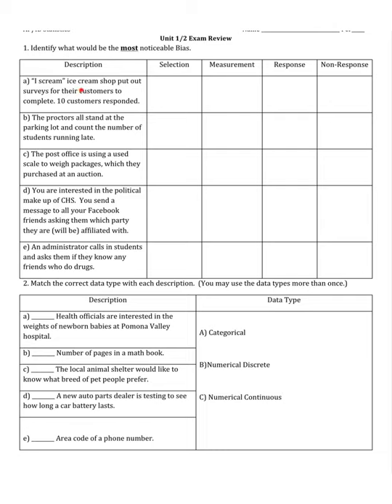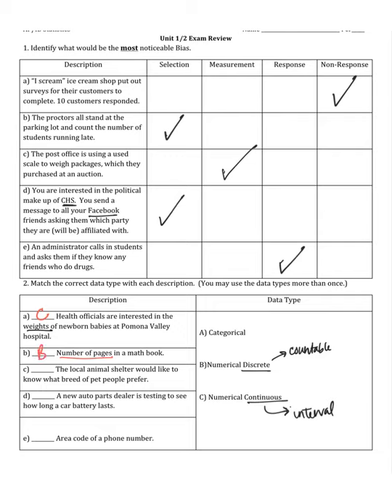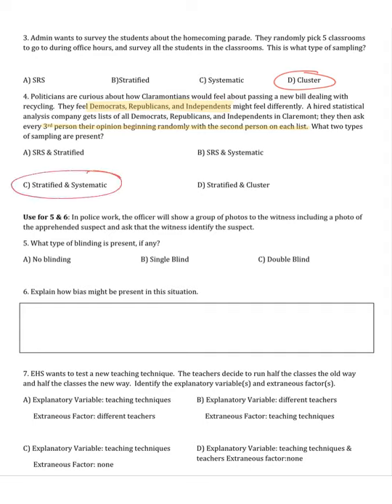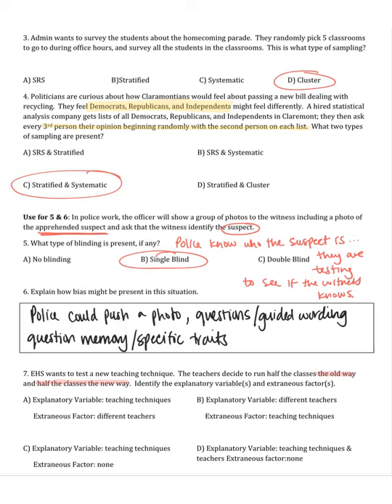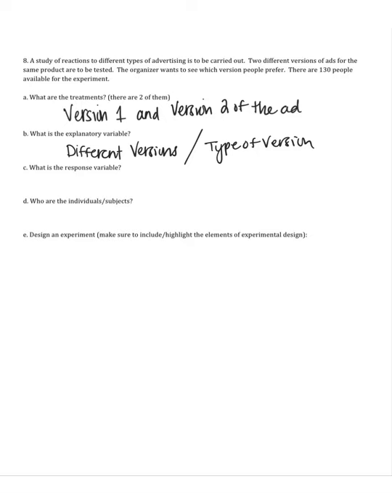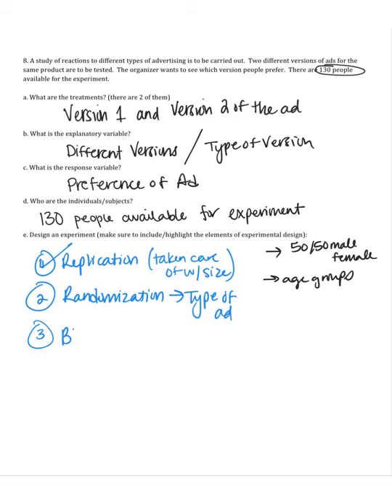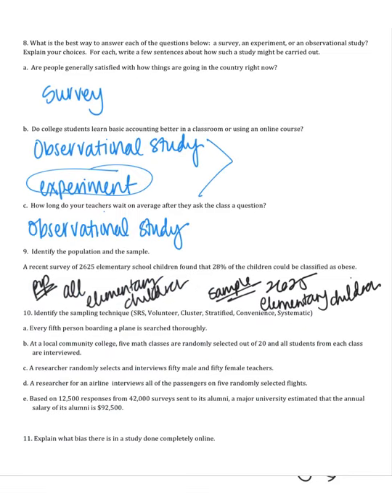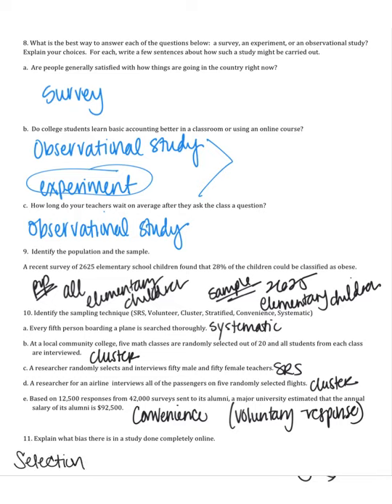Key unit 1 2 quiz review